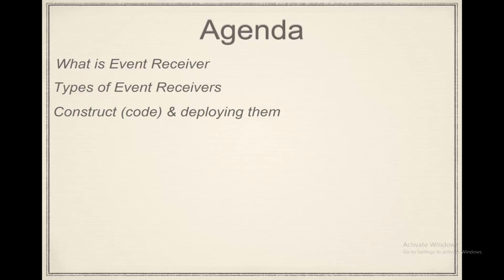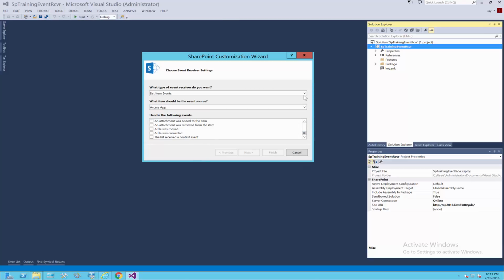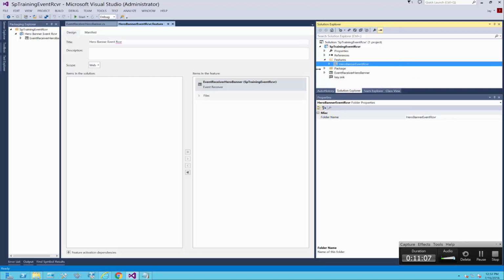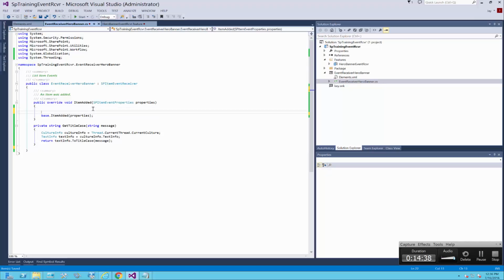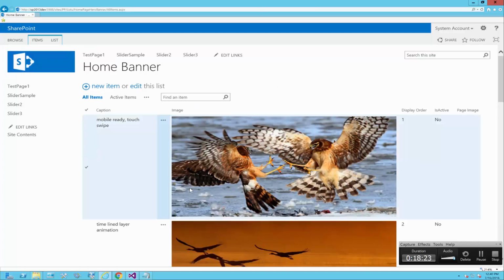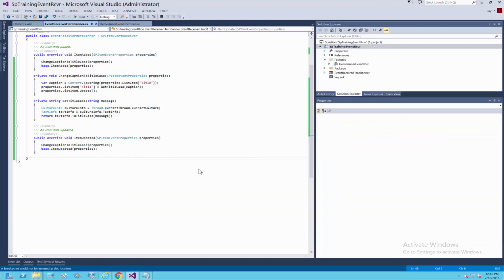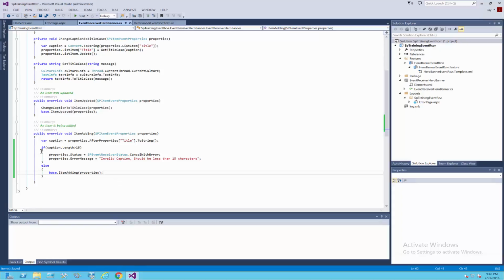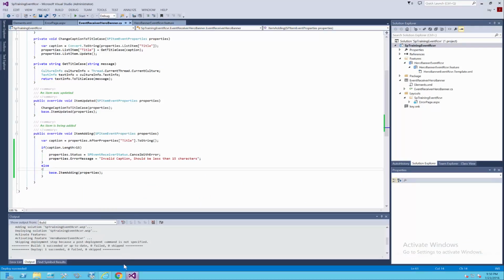EventReceivers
SharePoint Event Receivers